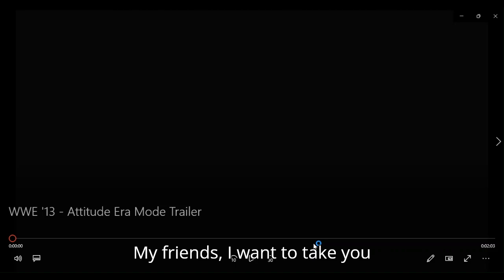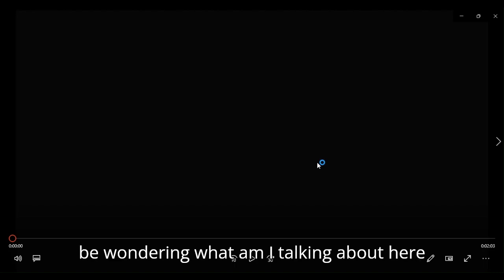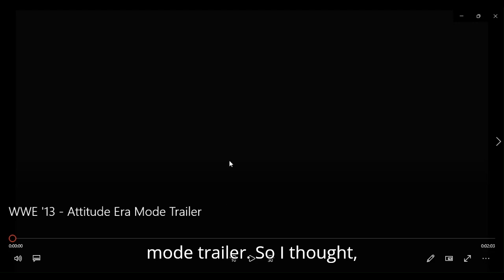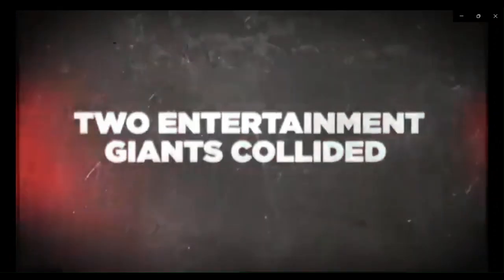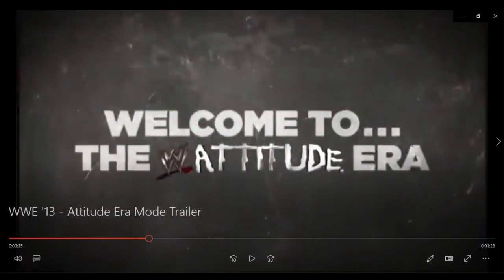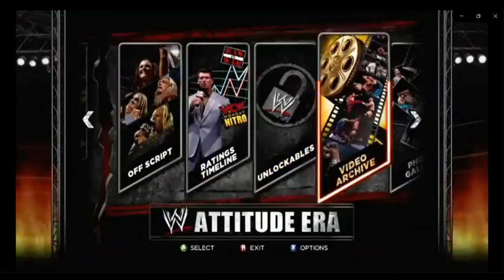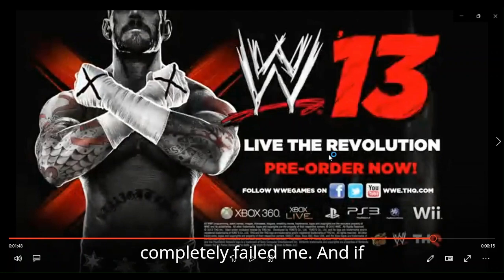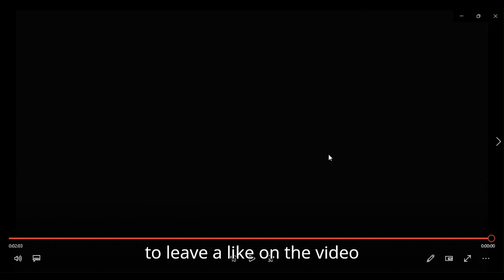wwe 13 attitude era mode trailer reaction